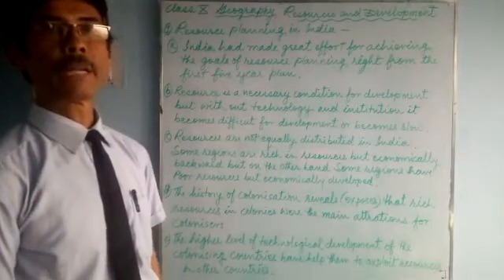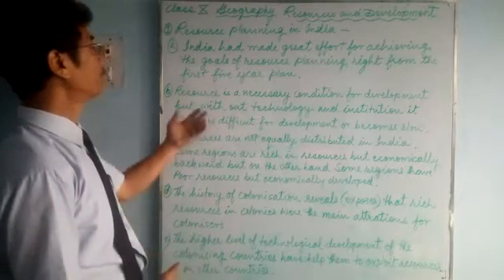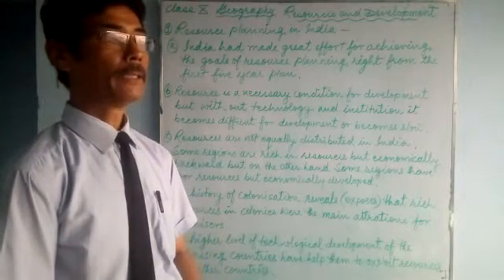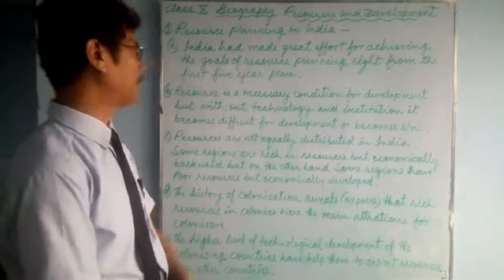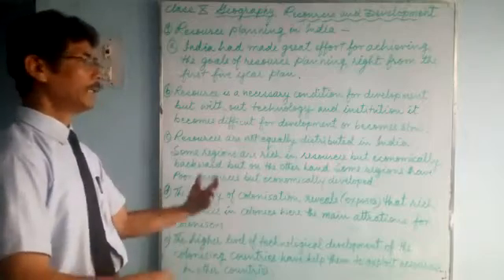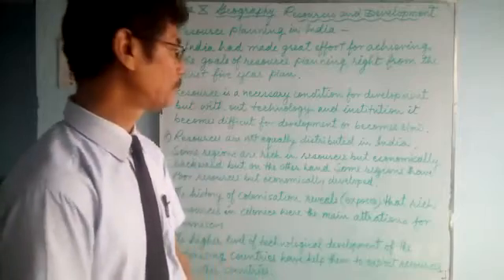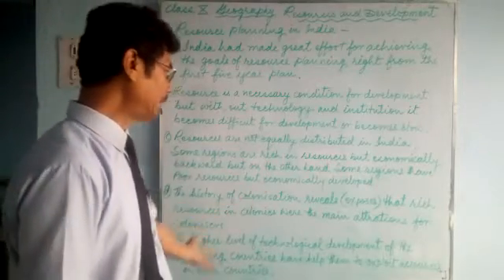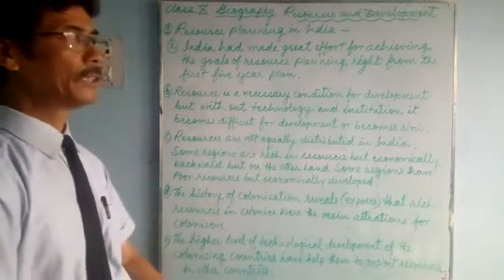e-class_Geography for class 10 Students of Greenland Public School, Shivdhara